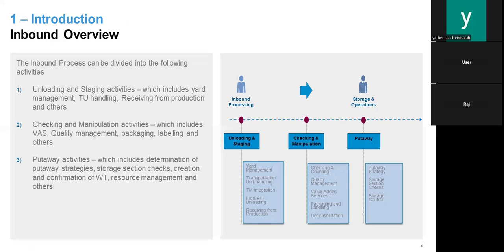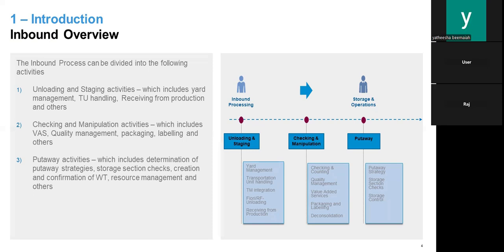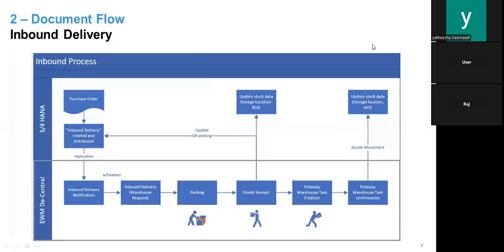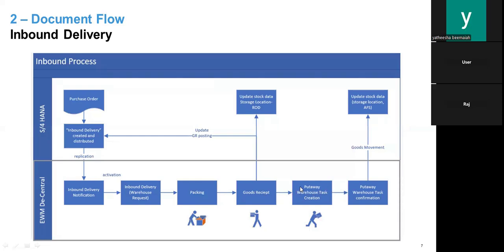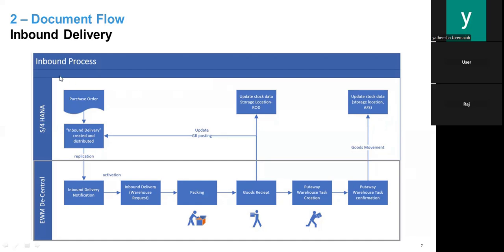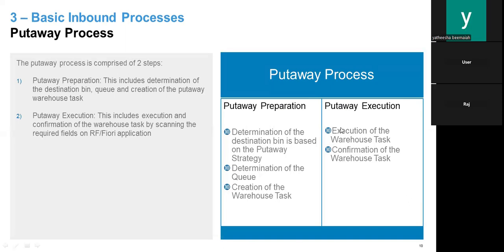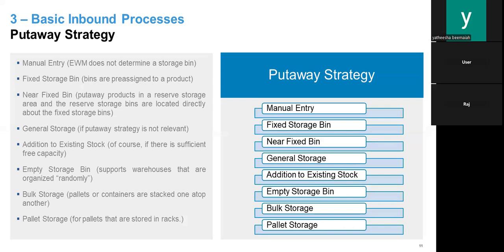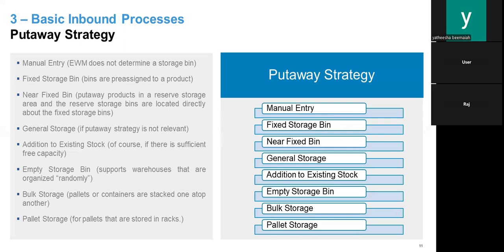EWM Demo session by GTR Academy_Part 05